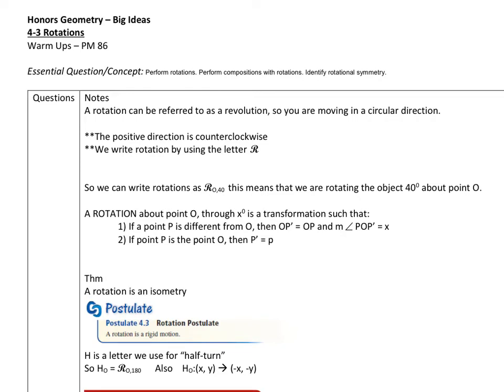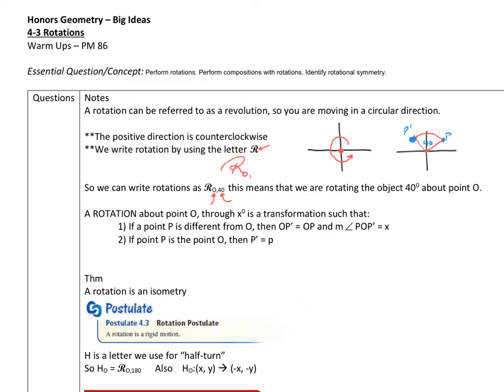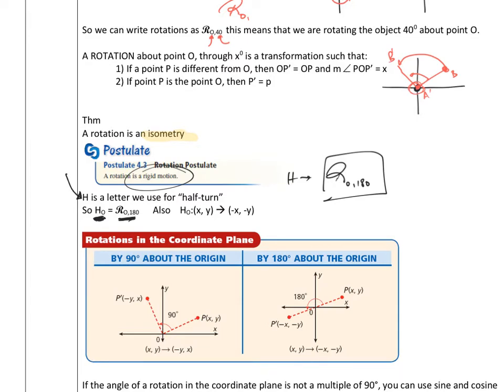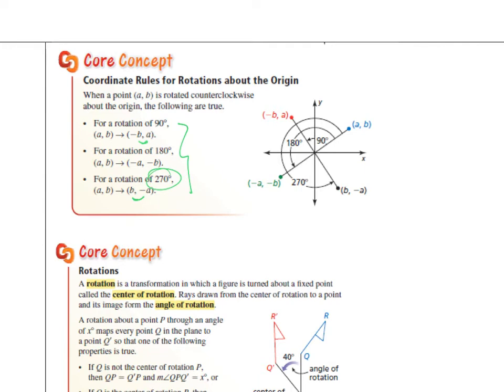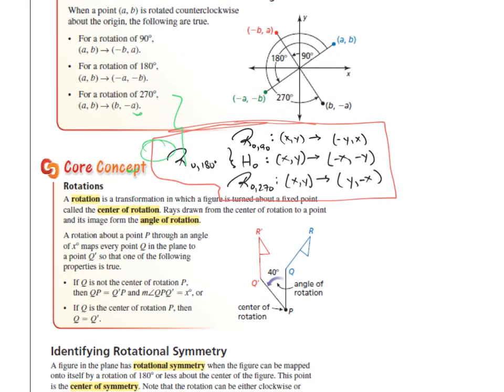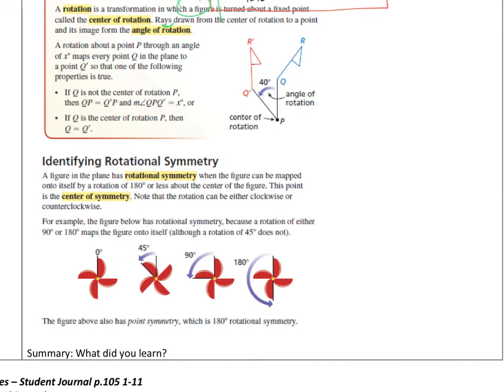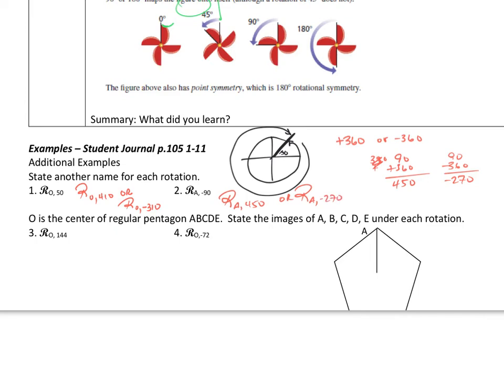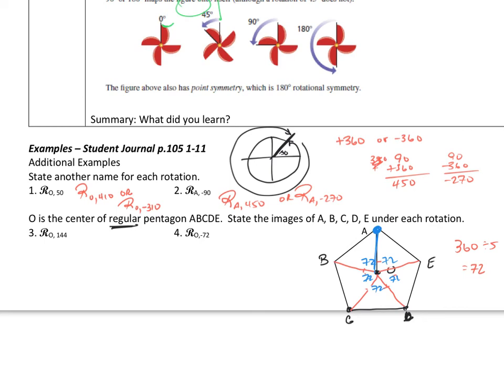Geometric Rotations - Mapping with Coordinates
This is the 4-3 Lesson from Big Ideas textbook.